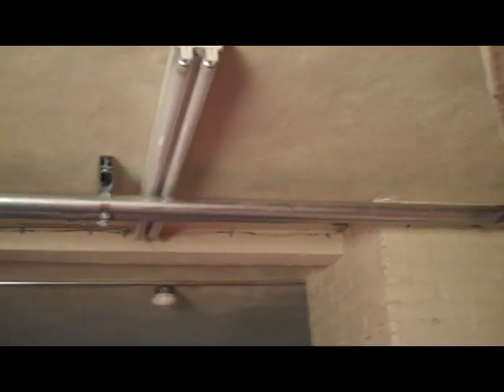Sherlock Holmes and the Shadow Watchers - At the Morgue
More behind-the-scenes and production footage from the movie... on "location" at the morgue and 221b Baker Street!

"Sherlock Holmes and the Shadow Watchers" is a new filmic adventure of the Great Detective, currently in production in Kingston, Ontario (Canada). It will be available on DVD and for online download in the second half of 2010, and is an authentic Holmes mystery produced with the kind permission of the Conan Doyle Estate. The cast includes Canadian actors ANTHONY D.P. MANN as Sherlock Holmes, TERRY WADE as Dr. Watson, with RICHARD W. KERR as Inspector Lestrade and ANGELLA SCOTT as Evelyn Norwood. In this featurette, the key cast members discuss their charactes, the film, and the world of Sherlock Holmes.